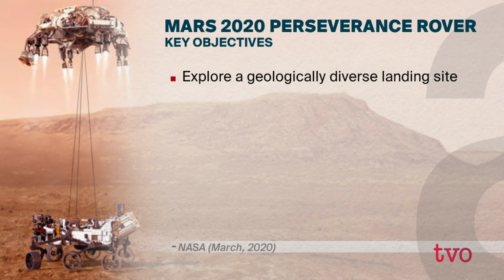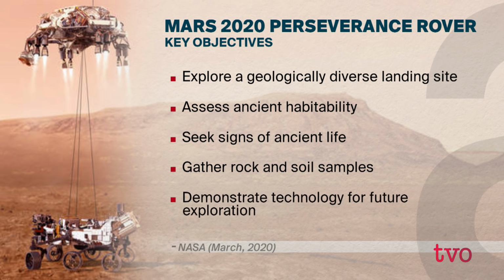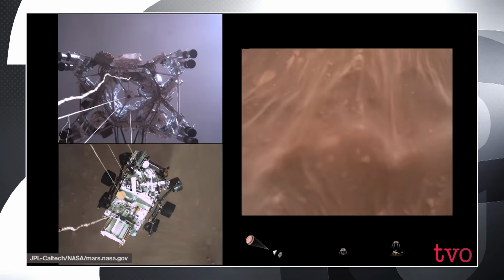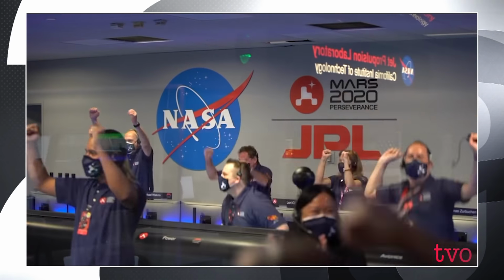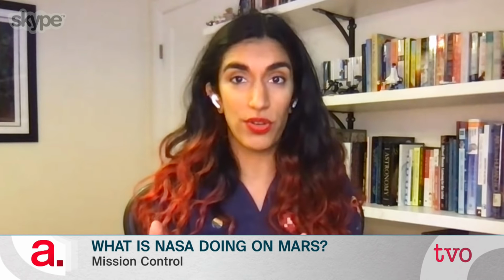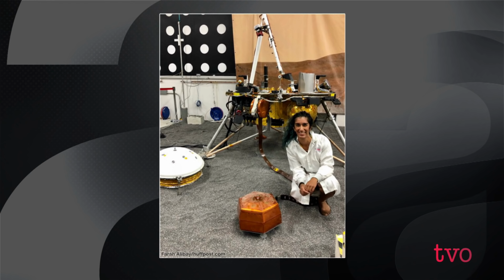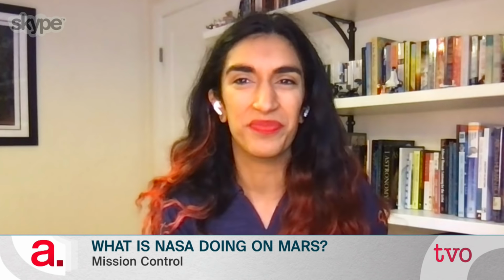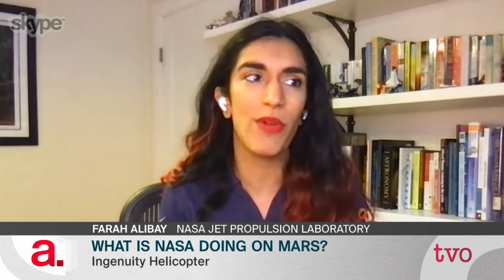Driving NASA's Perseverance Rover on Mars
Farah Alibay, a Canadian systems engineer from NASA's Jet Propulsion Laboratory, joins The Agenda to discuss her integral role in the Mars 2020 Mission. Her responsibilities include an ongoing involvement in the Perseverance Rover that successfully landed on Mars last month, and the Ingenuity Helicopter, slated to make the first attempt by an aircraft at powered, controlled flight on another planet.